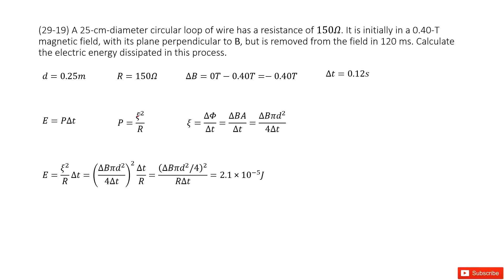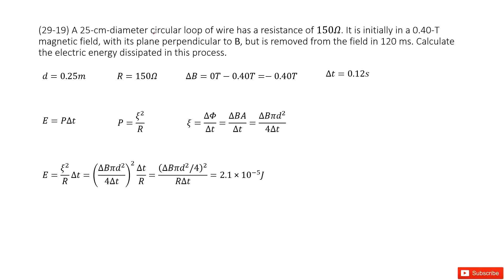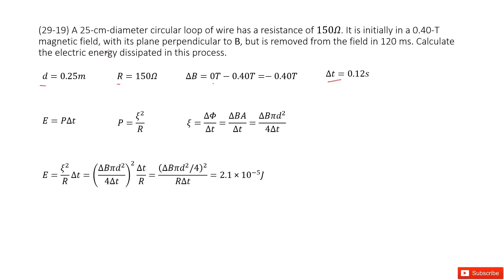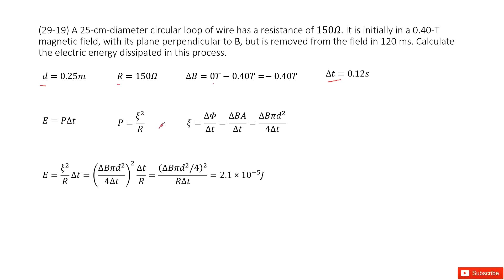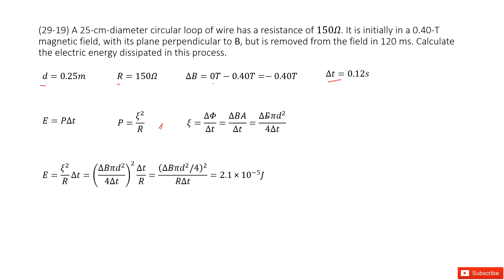(29-19) A 25-cm-diameter circular loop of wire has a resistance of 150Ω. It is initially in a 0.40-T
(29-19) A 25-cm-diameter circular loop of wire has a resistance of 150Ω. It is initially in a 0.40-T magnetic field, with its plane perpendicular to B, but is removed from the field in 120 ms. Calculate the electric energy dissipated in this process.